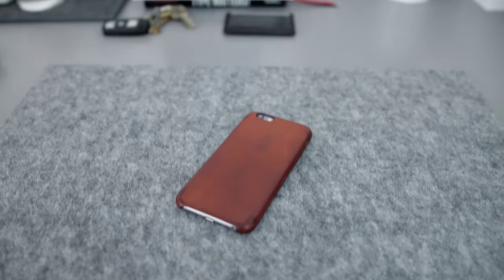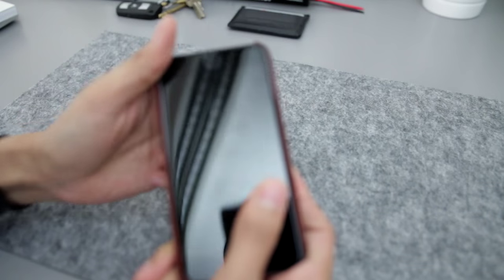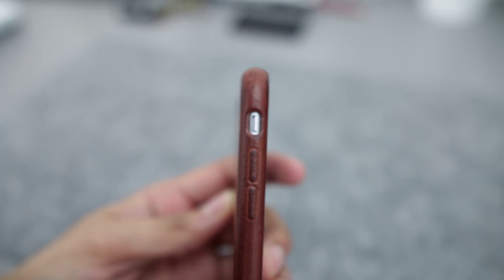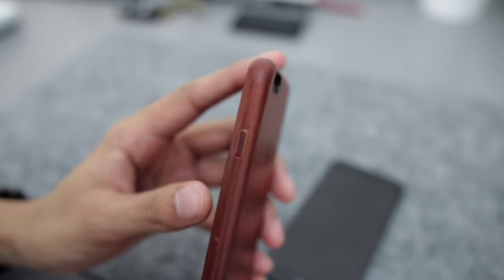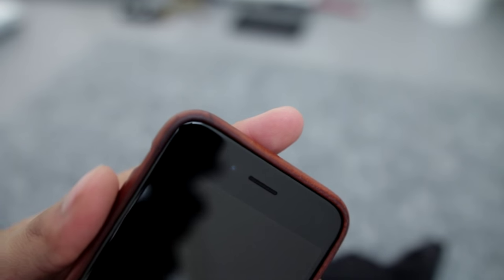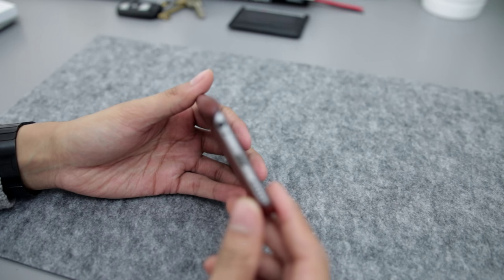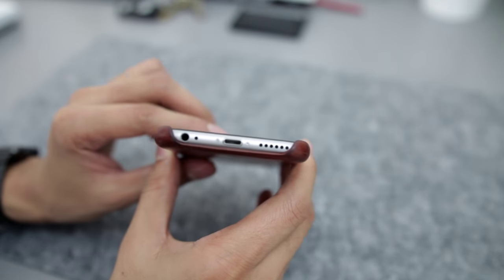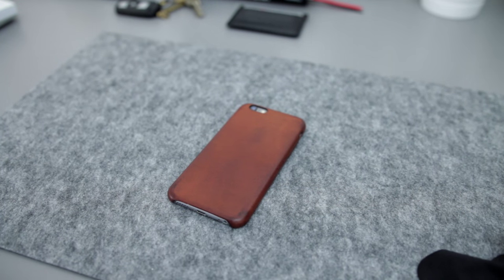iPhone 6S Saddle Brown Leather Case After 2 Months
If you've ever wondered how an Apple leather case fares after a few months of use, here is your answer.